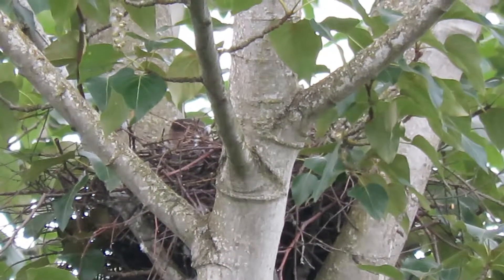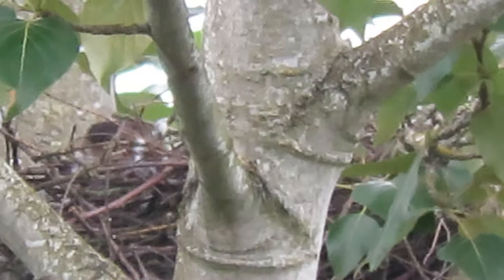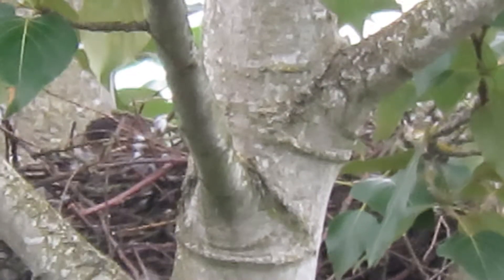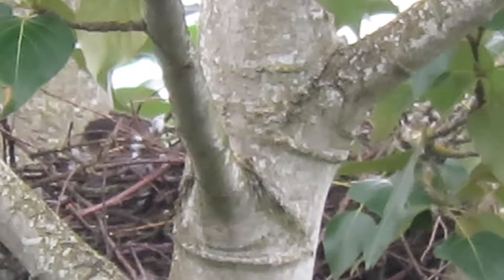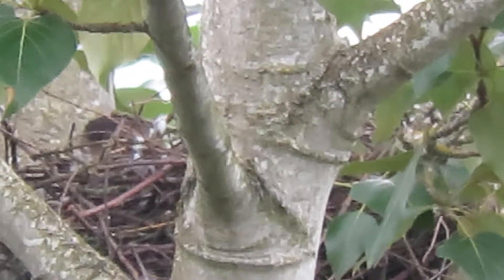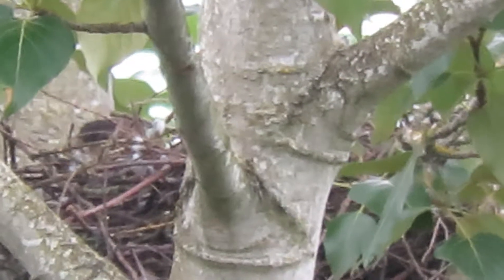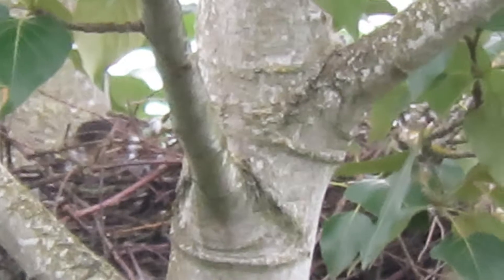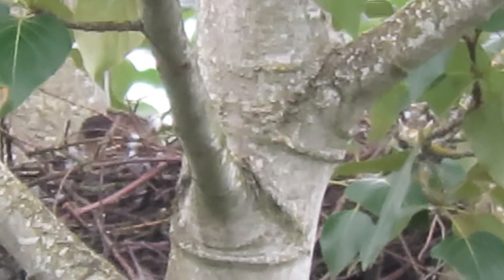05/18/18 Cooper's Hawk Nest @ 6703 S 234 ST Kent Wa 6091-111